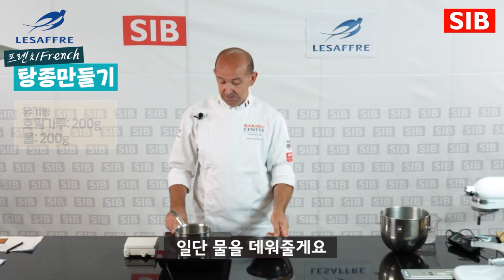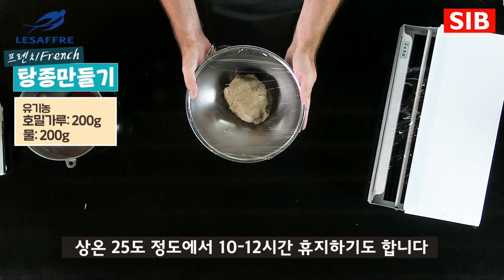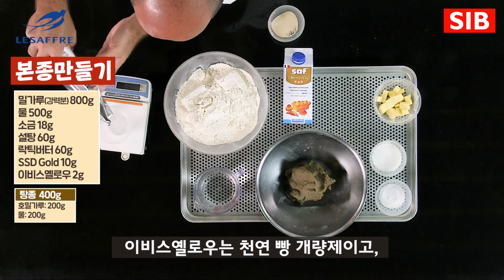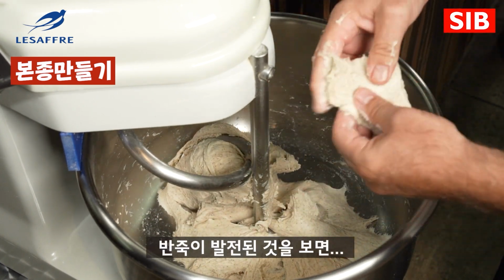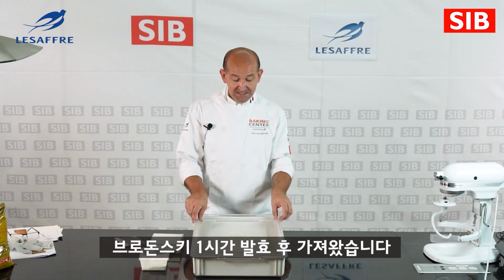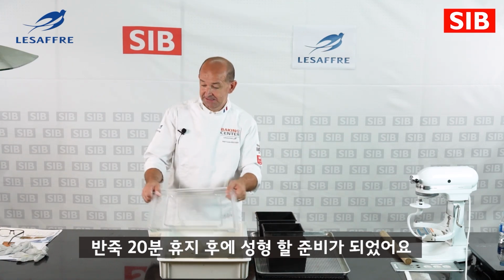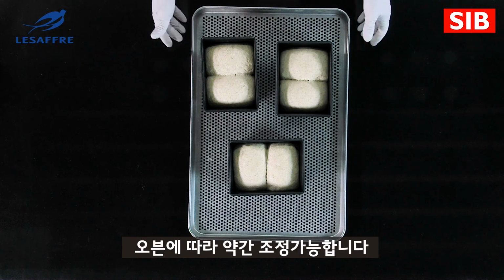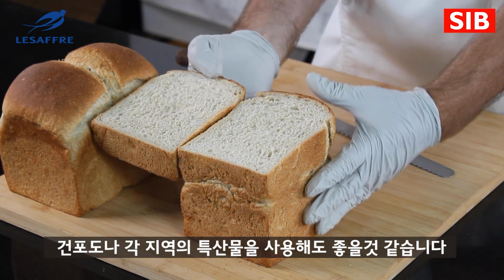프랑스식 탕종으로 만든 브로돈스키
프랑스식 탕종으로 만든 브로돈스키를 소개합니다!

브로돈스키는 일반적인 러시아 빵으로
20%의 호밀가루를 사용하여 옅은 갈색을 띄우는 식빵입니다.

건포도나 각 지역의 특산물을 응용하여 만들어 보세요!

지금 바로 영상에서 만나보세요😋

✔ 구매 방법
- 업소 : 카카오 플친이나 아래 문의 메일로 지역, 상호, 전화번호를 보내주시면 해당 영업사원이 안내해 드립니다.

✔ 문의
      신제품정보, 세미나정보, 시식회 정보 등을 받으실 수 있습니다